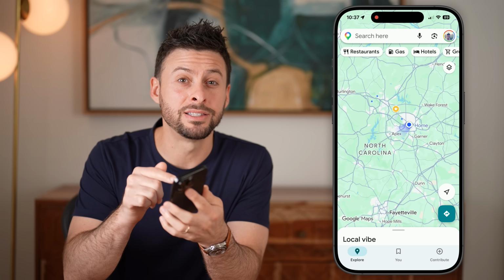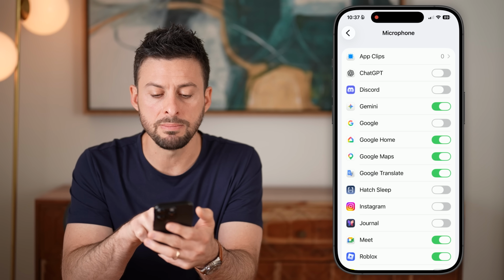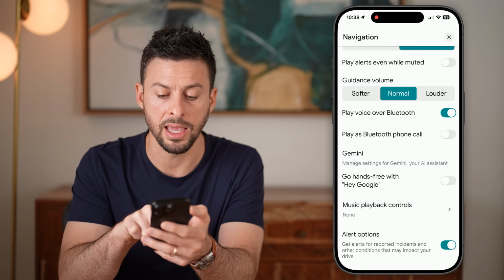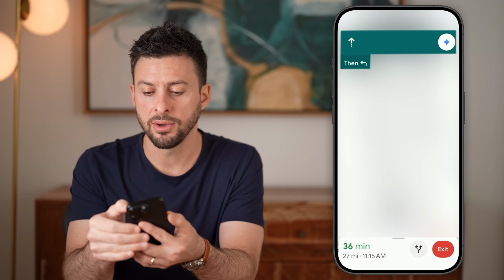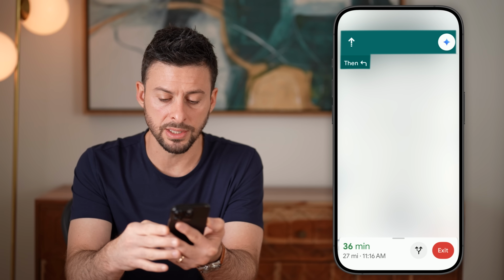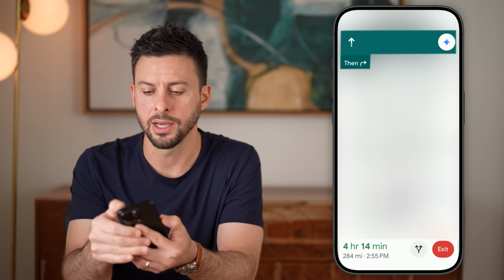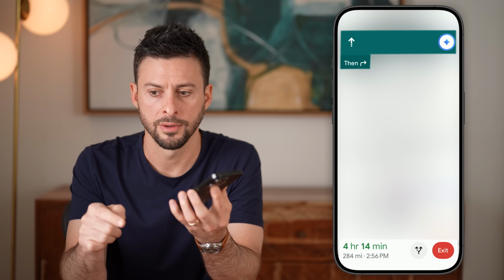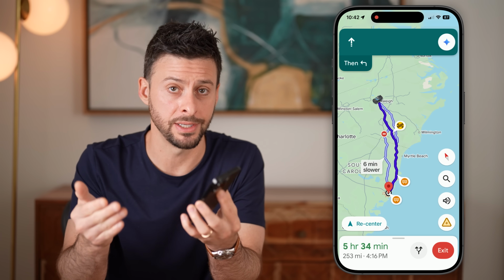NEW! Gemini in Google Maps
Gemini is now baked into Google Maps, adding a ton of new features and functionality. I'll walk you through all of it.